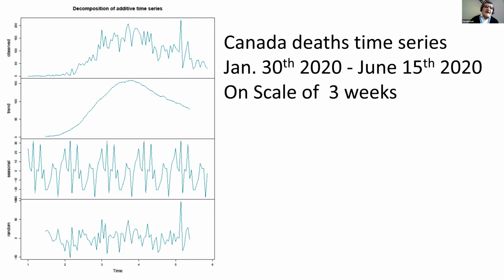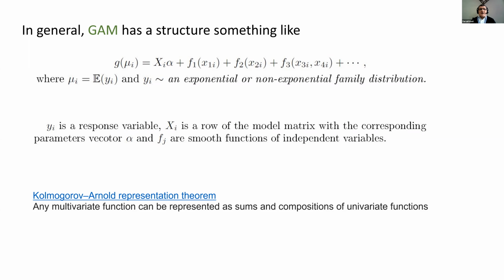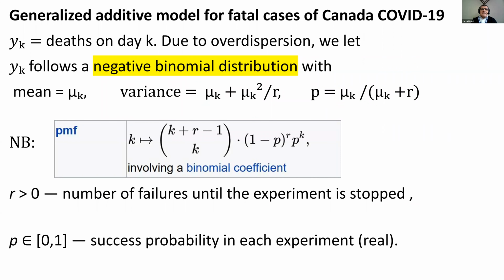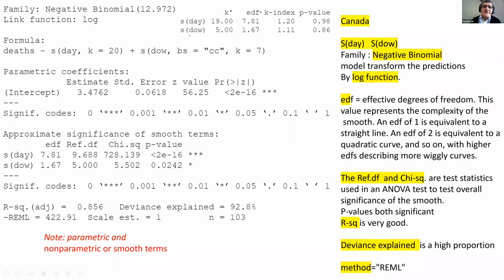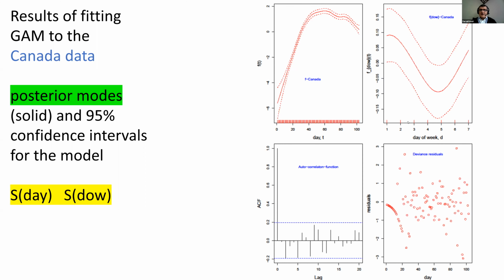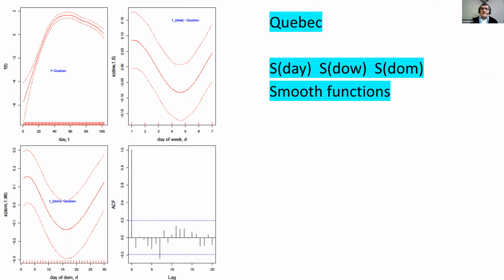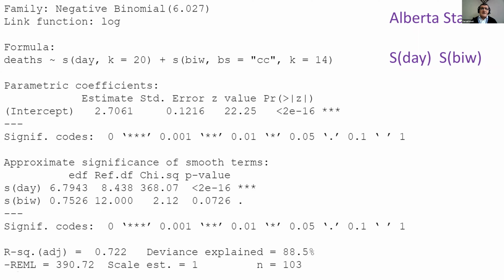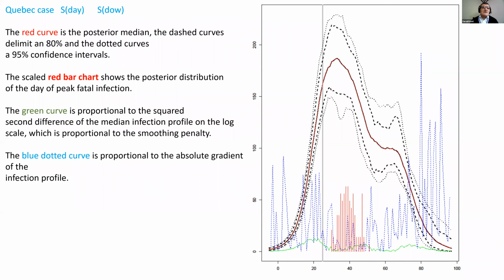Generalized additive models to capture the death rates in Canada COVID-19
Speaker:
Farzali Izadi, Urmia University

Seminar:
COVID-19 Math Modelling Seminar

Abstract:
To capture the death rates and strong weekly pattern in the COVID-19, we utilize the generalized additive model in the absence of direct statistically based measurement of infection rates. By examining the death rates of Canada in general and Quebec, Ontario and Alberta in particular, one can easily figure out that there is substantial overdispersion relative to the Poisson so that the negative binomial distribution is an appropriate choice for the analysis. Generalized additive models (GAMs) are one of the main modeling tools for data analysis. GAMs can efficiently combine different types of fixed, random and smooth terms in the linear predictor of a regression model to account for different types of effects. GAMs are a semi-parametric extension of generalized linear models (GLMs), used often for the case when there is no a priori reason for choosing a particular response function (such as linear, quadratic, etc.) and need the data to speak for themselves. GAMs do this via the smoothing functions and take each predictor variable in the model and separate it into sections (delimited by knots) and then fit polynomial functions to each section separately, with the constraint that there are no links at the knots (second derivatives of the separate functions are equal at the knots).